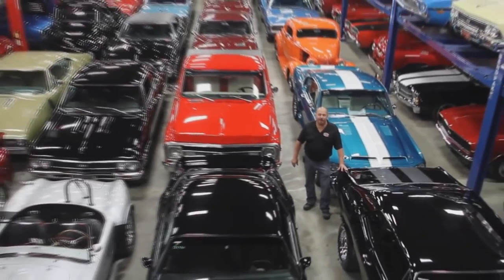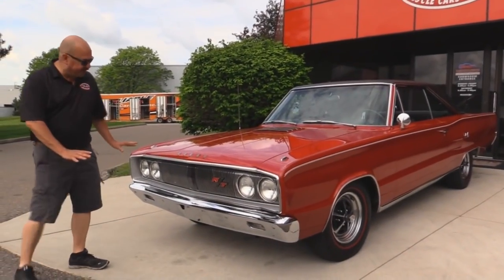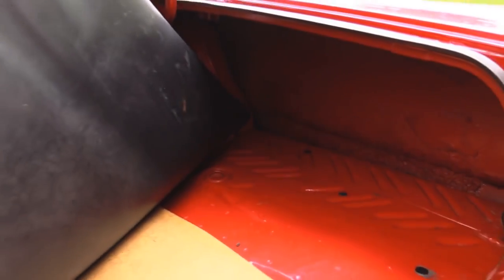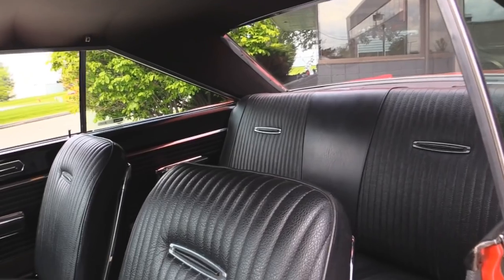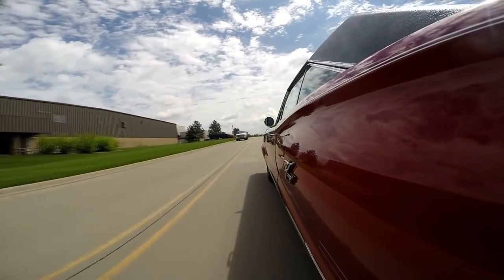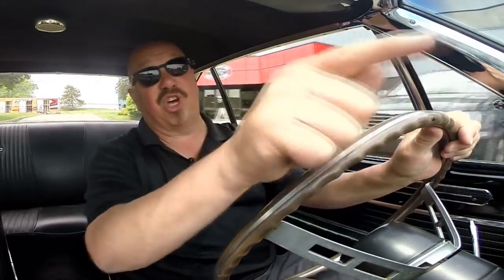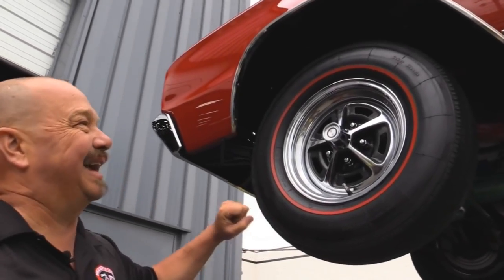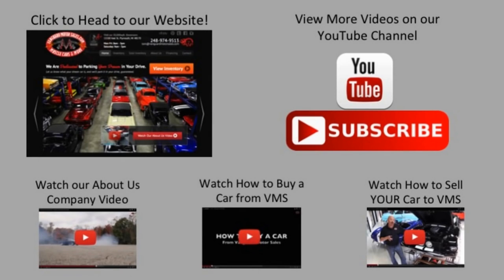1967 Dodge Coronet RT 440 Magnum For Sale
1967 Dodge Coronet R/T

VIN WS23L77226989

Check out this frame-off restored 400 Magnum Coronet R/T Two-Door Hardtop! This vehicle has been decoded by Galen Govier and the original documentation with raised seal is included in the sale. Detailed service and maintenance history is also included in the sale.

Mechanics
Fully Rebuilt 440ci/375hp V8 Engine, Casting # 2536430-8
Date Code Correct Engine
Stock Heads
Edelbrock 4bbl Carb
Keisler Set-Up with Tremec 5-Speed Manual Transmission
8 ¾ Sure Grip Rear End with 3.23:1 Gear Ratio
A/C
Power Steering
Mopar Battery
New Dual Exhaust System
Dynamax Mufflers
Torsion Bar Front Suspension
Leaf Spring Rear Suspension
Nice Rear Shocks

Body
Beautiful Code P Bright Red Paint
RT Badges Look Awesome
Some Original Trim Pieces
Great Fit and Finish
Door Lips and Jambs are Clean and Solid
Solid Trunk with Nice Mat
Redline Spare
Wheel Wells are Solid
Undercarriage is Solid and Nicely Detailed
Frame Ties
Floorboards and Frame are in Great Shape
14” Wheels
Coker Redline Tires 215/75/14 Front and Rear Tires

Interior
Beautiful Black Interior
Bucket Seats
Console
Hurst Shifter
Beautifully Restored Dash
AM/FM Radio
Aftermarket Tach
Speakers Mounted in Package Tray